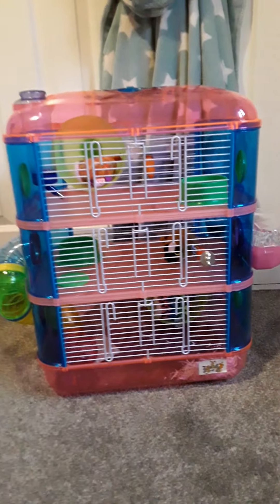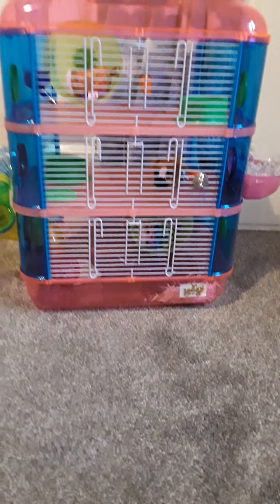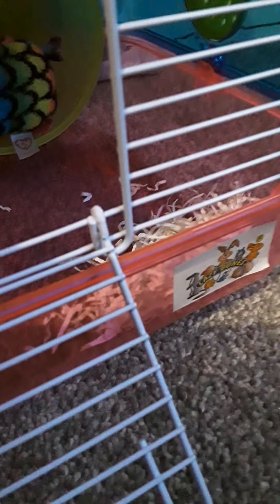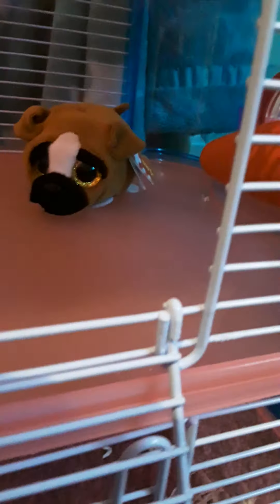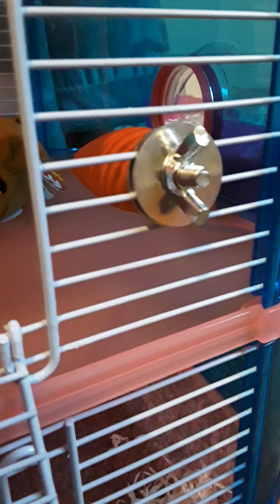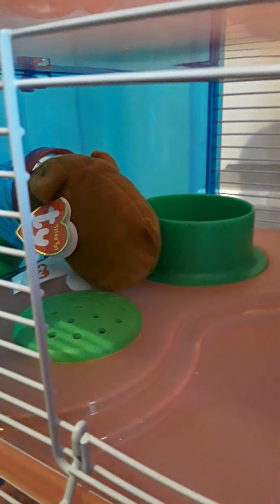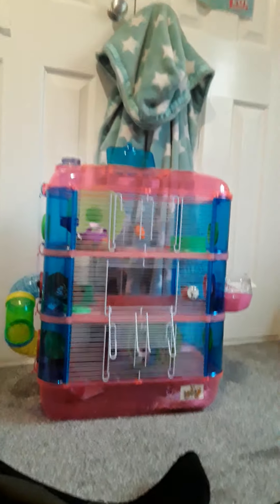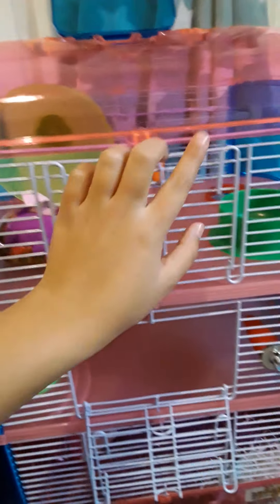20 October 2020